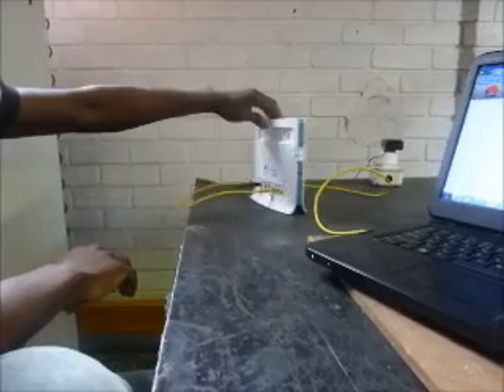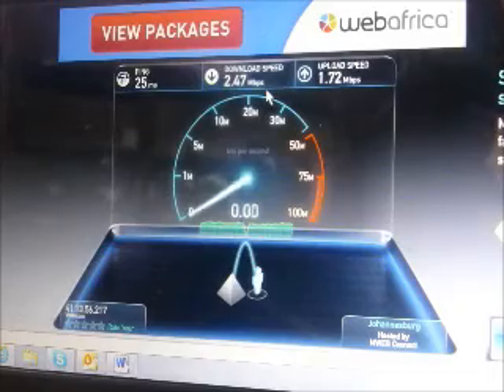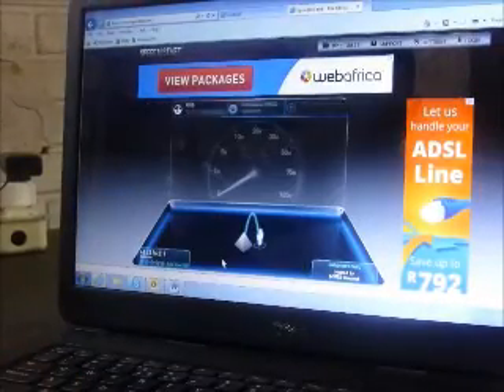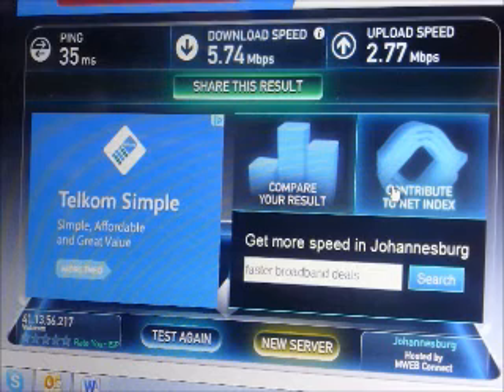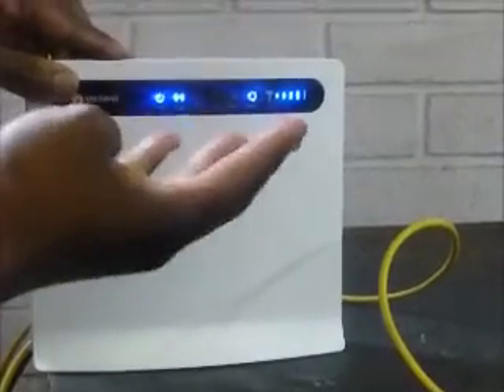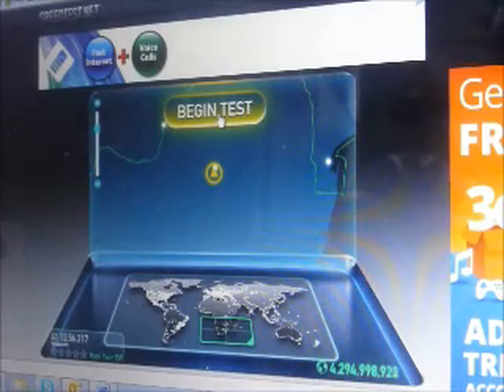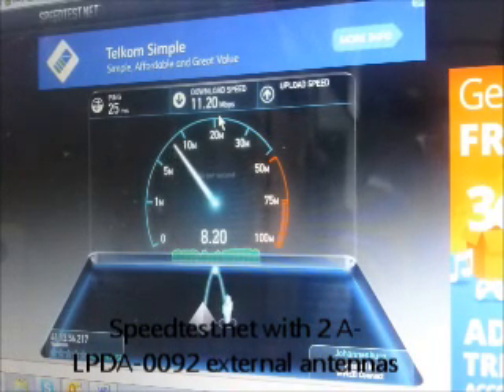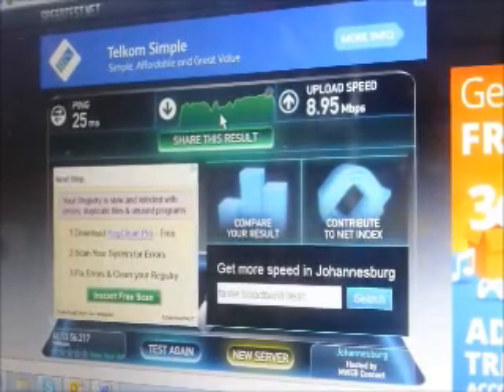LTE speed tests using B593 router and Poynting outdoor antennas (A-LPDA-0092)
increase will be similar.

2021 June updated

We did some LTE speed tests on the Vodacom LTE Network in March 2013. We tested from our offices in Samrand using the HUAWEI B593 router. The first test was done with only the internal antennas of the router, then we connected one high gain Log P and thereafter another high gain Log P mounted horizontally. This give the full MiMo effect.
Please note it was on the Vodacom trial network that uses limited spectrum. Speeds will increase significantly with full bandwidth LTE deployment. Update on Facebook to see latest speed tests: